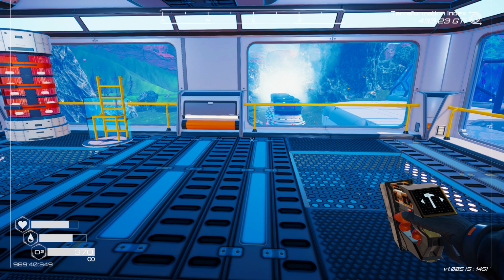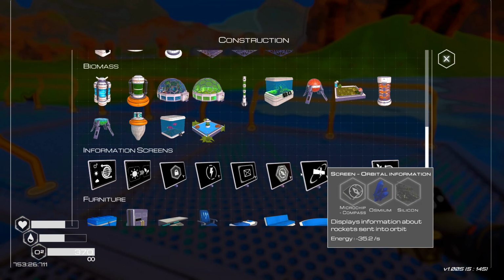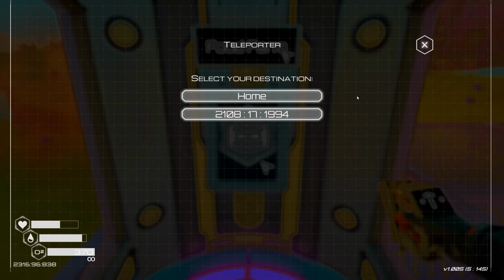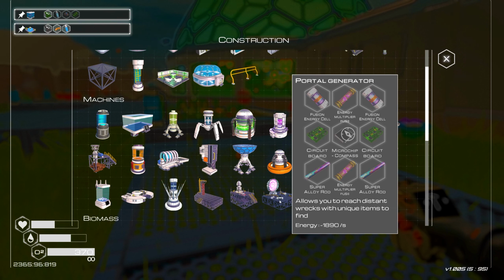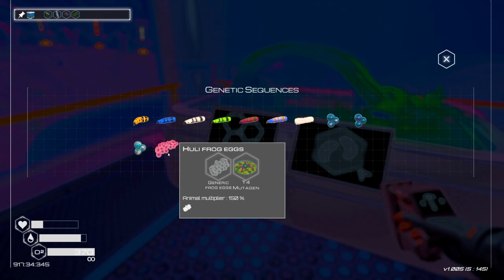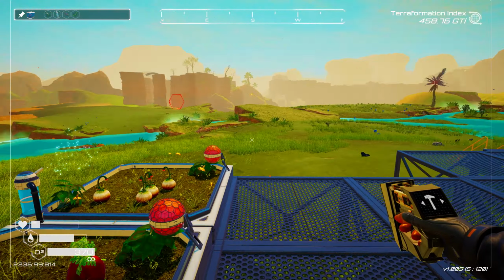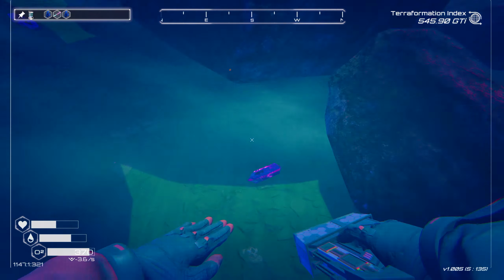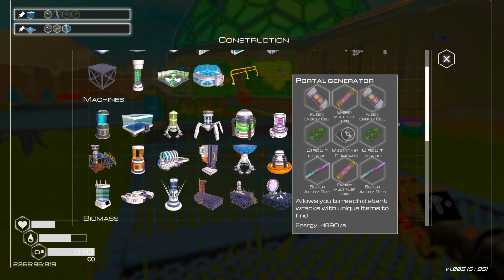Small FISH in a big pond in Planet Crafter! [E14]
It's time for a fish story in Planet Crafter!